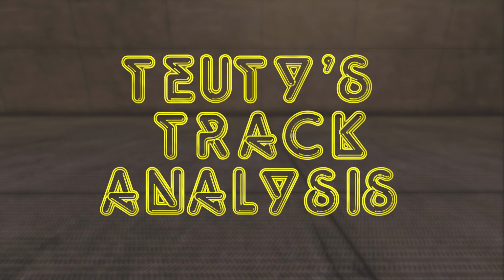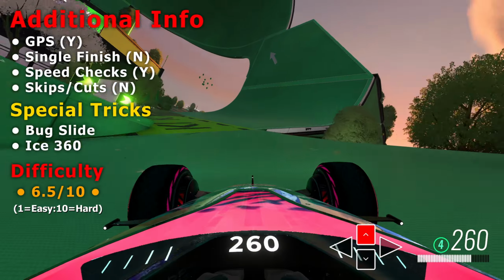Teuty's Track Analysis | Trackmania TOTD: Stars Of Glory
Track overview and Analysis for Trackmania's Track of the Day.  Track for February 22nd, Stars of Glory by Maverick-v8

00:00 - 1:02 Track Overview
1:02 - 4:48  Track Analysis
4:48 Final Thoughts